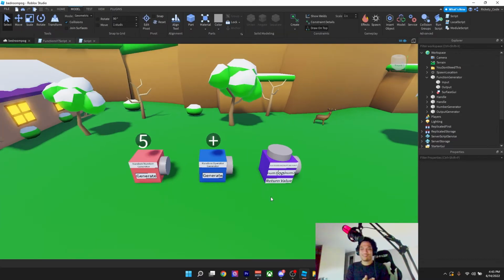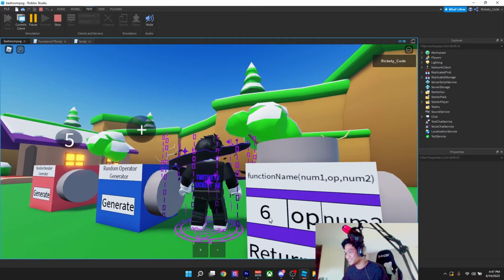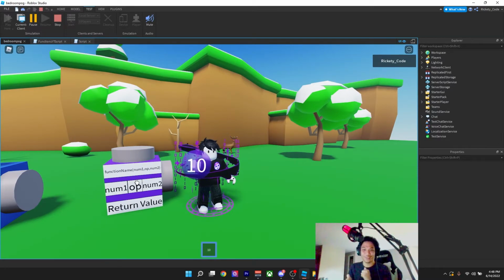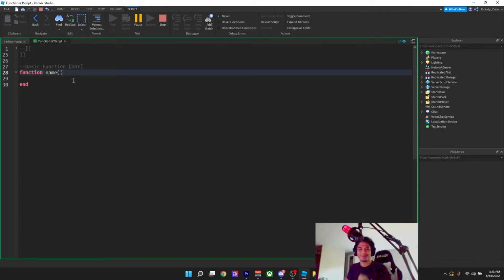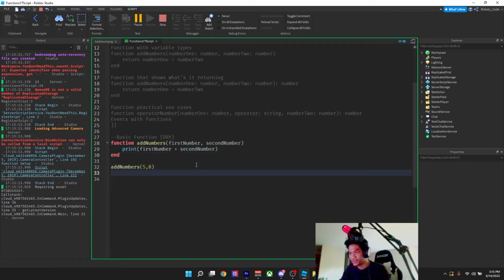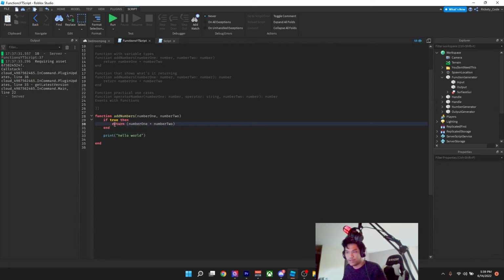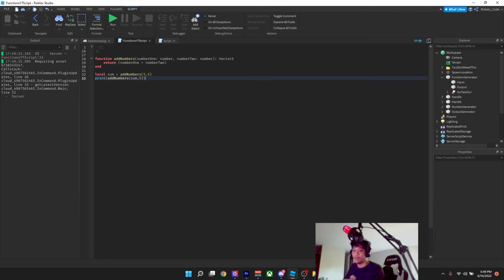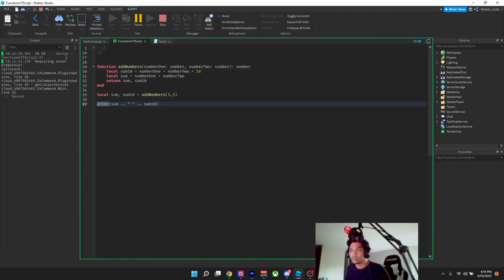Lua Ep 5 Functions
Functions have really good functionality and used all the time when coding in Lua! I teach you in depth about functions hope you enjoy!